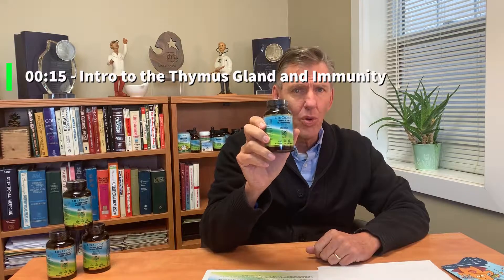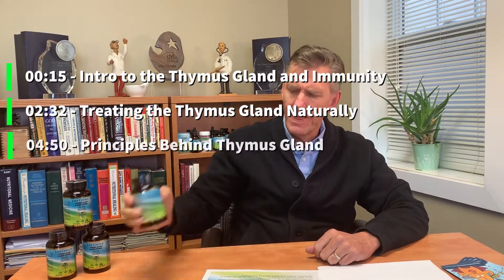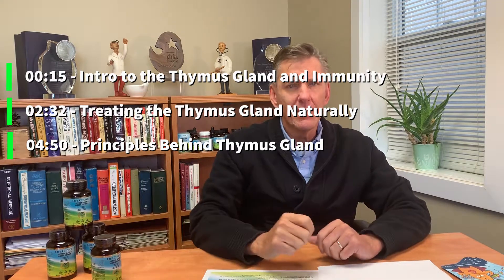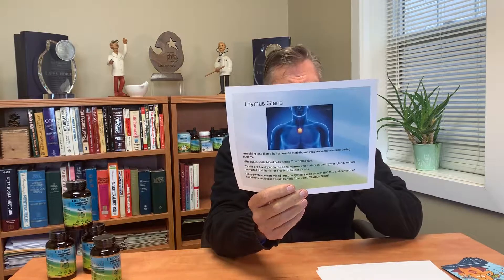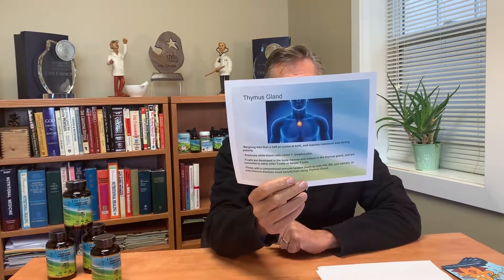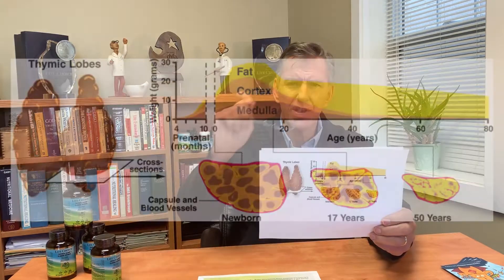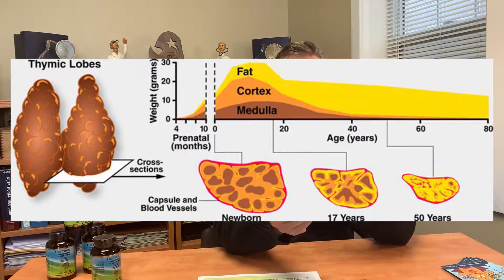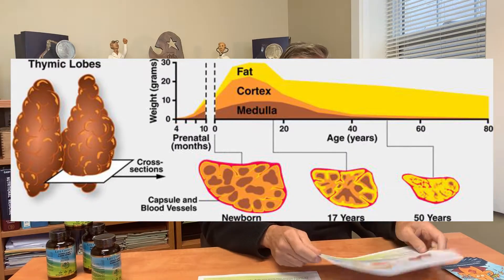Life Choice Thymus Gland - Doctor's Corner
Thymus Gland - Increases T-cell count (type of white blood cell) which are key components to a strong and healthy immune system.  T cells may help in autoimmune and compromised immune disorders.

Doctor's Corner is an educational series produced within and by Life Choice. Eldon Dahl, DNM, CEO and Founder of Life Choice, goes into detail on products, the science behind his medicine, truths behind the health industry, and more.

You should not use this information (including, but not limited to, information that may be provided by healthcare and/or nutrition professionals employed by, or contracting with, Life Choice™) for diagnosing or treating a health problem or disease, or prescribing any medication. Information and statements regarding dietary supplements have not been evaluated by Health Canada or the Food and Drug Administration, unless specifically stated.

Life Choice™ reserves the right to modify or discontinue, temporarily or permanently, information within our video or on our website as a whole and/or any or all of the website features, products, prices of products, services or information appearing on, or available through, any or all of our website with or without notice. Life Choice™ shall not be liable to any third party for any modification or discontinuance of such features, products, prices, services, or information on our website or through our video.

The dietary and other substances discussed in our video may not have undergone evaluation and/or testing by Health Canada and or the United States Food and Drug Administration or like agencies of any other country. Risks that might be determined by such testing are unknown. Whereas these substances are dietary supplements, they are not intended to diagnose, treat, cure or prevent any disease. Since the information published on Life Choice™ video is accessible to anyone throughout the world, Life Choice™ does not give legal advice that may apply to any particular consumer. Consumers are cautioned to check with local, regionalized legal counsel and/or health care professional(s) before making purchase of products and/or services provided. The policy opinions expressed in this video or on the website, and on a website to which it may link, are not necessarily the views of the Life Choice™ and are not adopted for commercial purposes.